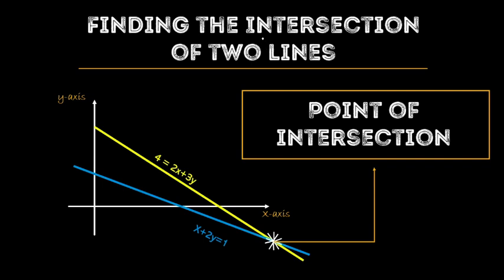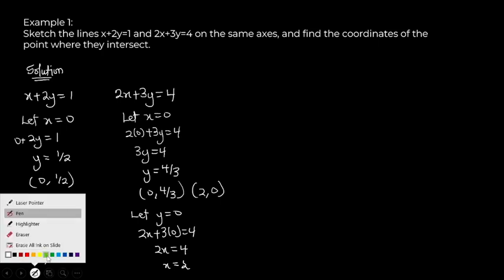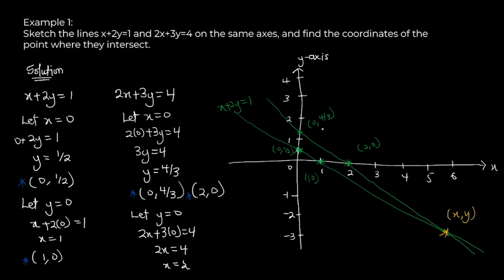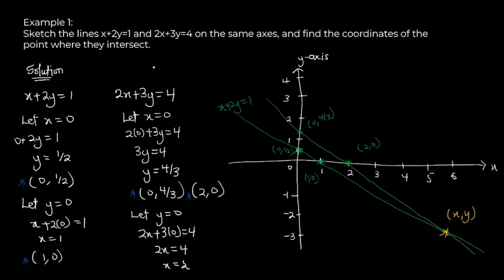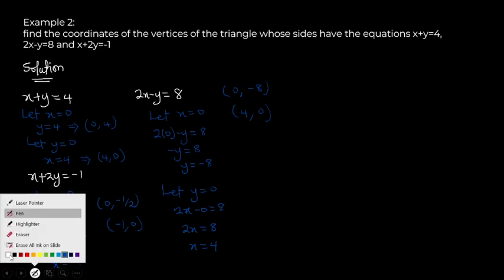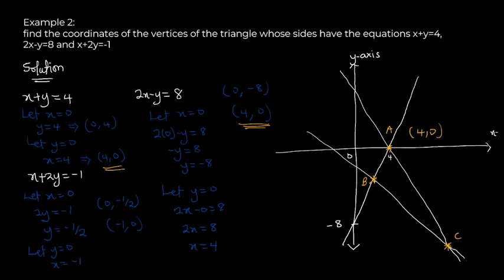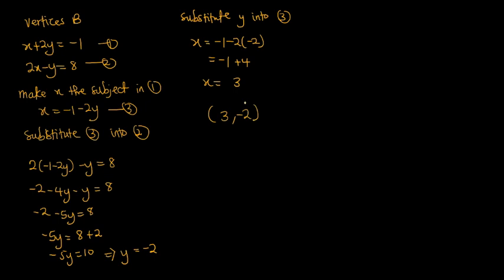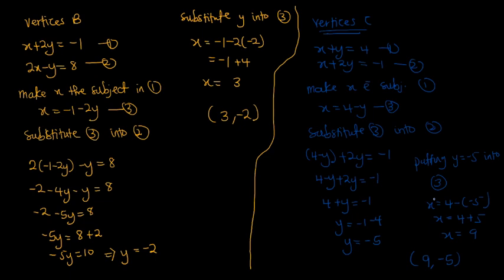Point of Intersection of two lines given their Equations (Coordinate Geometry)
This video explains how to find the point of intersection or vertex of two lines meeting at a point. This can be done by solving the equations of the lines simultaneously either by the elimination or substitution method.

Below are some useful links for Coordinate geometry